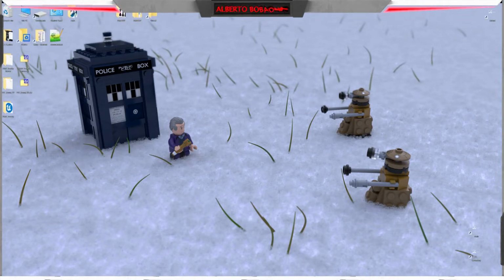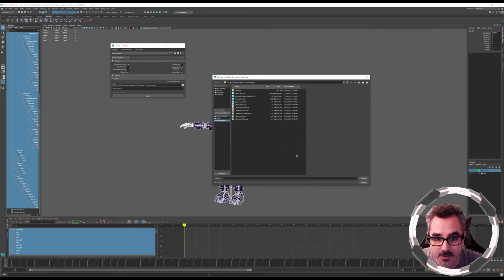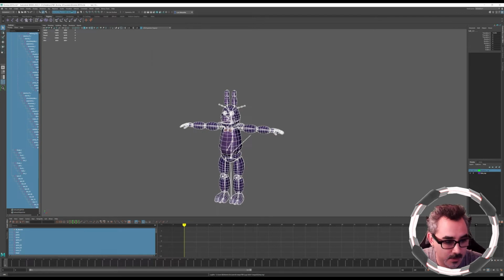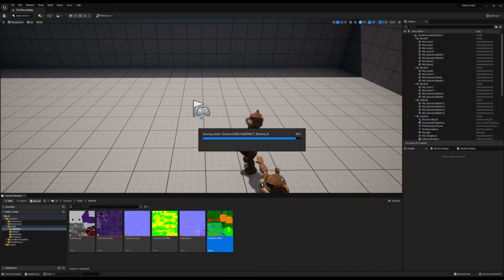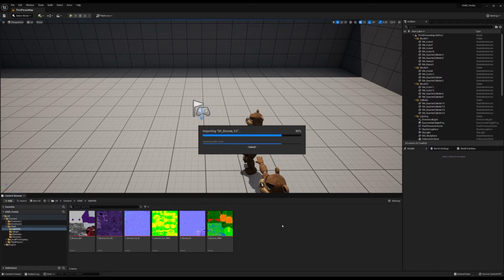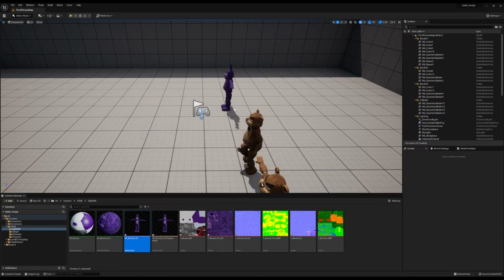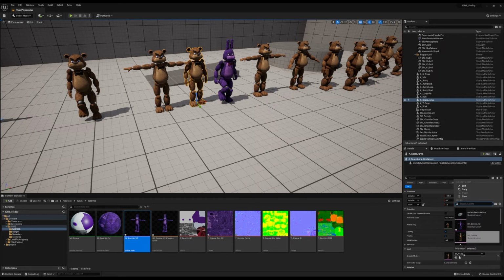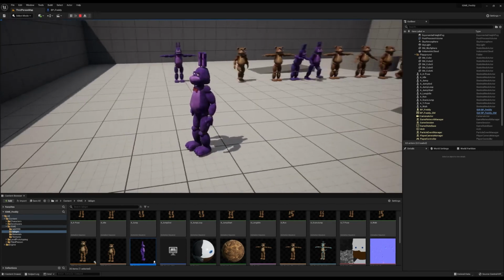UE5 Character Controller - Add Your Skin